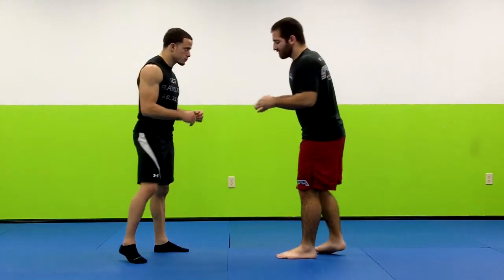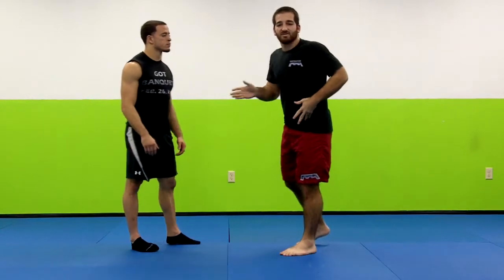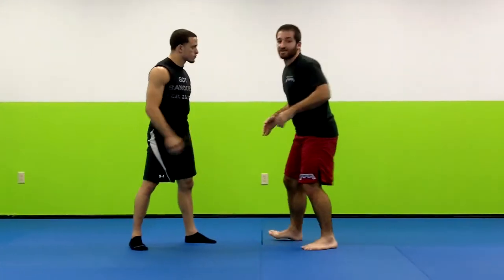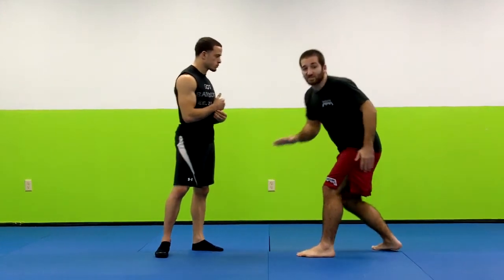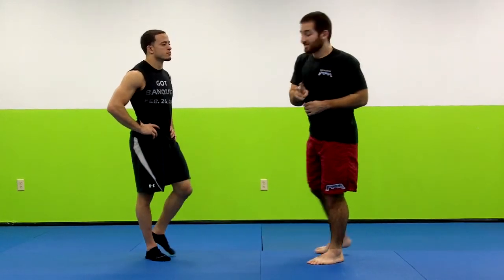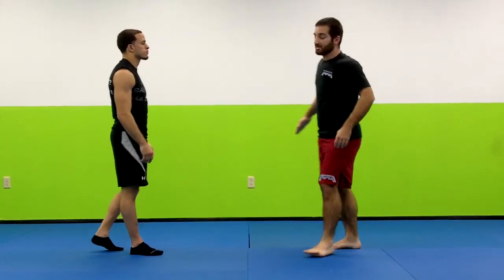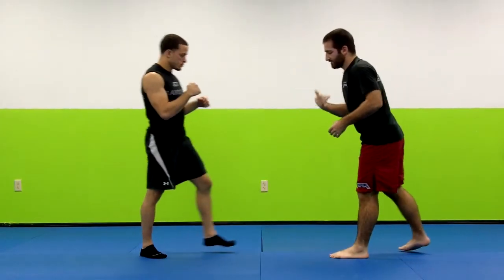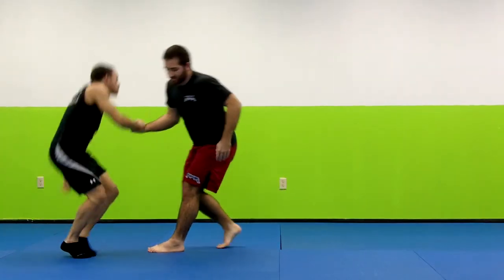Double Leg Physics - David Avellan .com